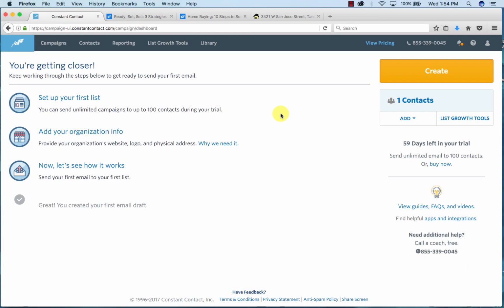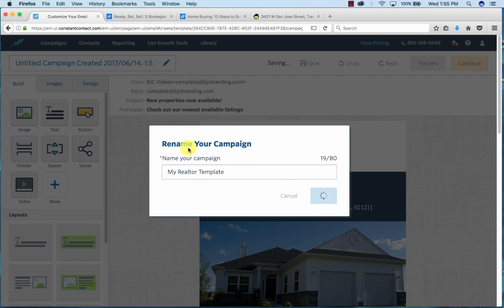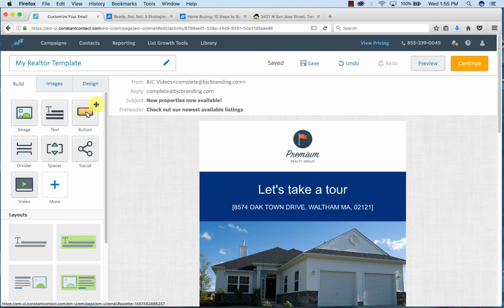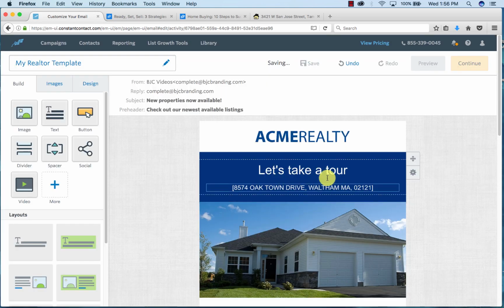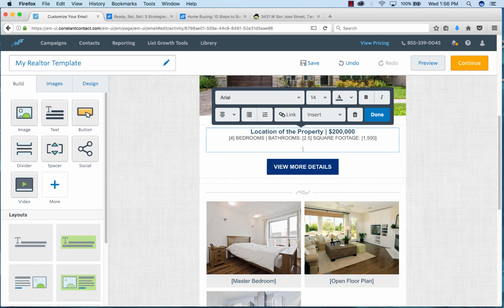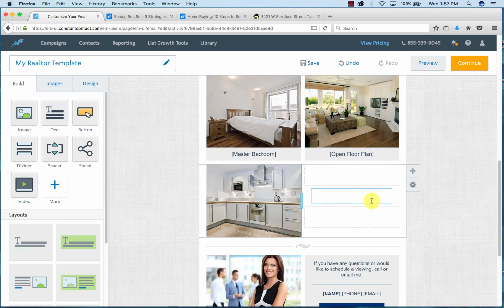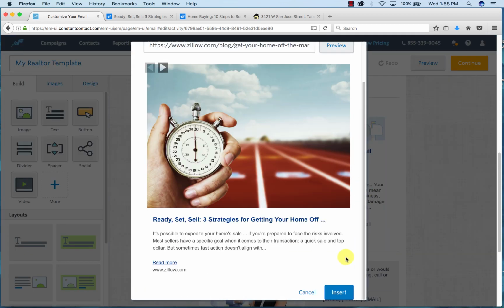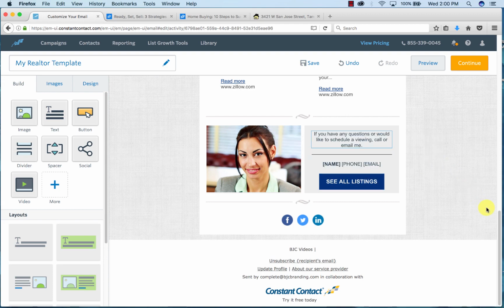How To Create Real Estate Email Marketing in Constant Contact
Realtors and Email Marketing go together like peanut butter and jelly! You need to get your listings out there, and what better way than Constant Contact? Watch as our resident email expert, Jake Burns, teaches you how to build your own Real Estate Email Marketing Campaign.

00:10          Hey everyone, this is Jake Burns here. Today we're going to cover how to create a great template for your realtor business. So first thing we're going to do is click on the create button, choose email. That'll give us a list of options here for emails, and we're going to scroll down and choose the feature listing one works pretty well. Great. Now that that's loaded, we're going to give it a name, my realtor complaint,

00:47          Perfect, and then we're going to go and we're going to actually change on some of the aspects as far as color and fonts. You can change the pattern, the background pattern, changed the color background, the inner background, and depending on your business, then click on the aerial. I like to use aerial for texts in this case and what have you used that font size or color. And then lastly for links, we're going to use this blue buttons in buyers. We're going to choose the same oil headlines blue and then feature articles for you use white. After that's done, we're going to click back to build and we're going to get started actually changing out some of the photos to make it your template, so I already preloaded a few images and we're going to choose acme rural t here, and of course you want to make that a little bit larger. Go over, we're going to add a link to it.

01:51          Okay, insert then, and then here in this section you can either use it as the top part of promoting the specific property where he can use it as an intro to the email. I've seen it used both ways. After that, you can either keep this image here since it's template or you can go and load in your own image. In this case, we're just going to load image quick. Typically you would link this out to the property itself. In our case, we're just kind of link it to our website since you can change that later on. Then down here, this is where we're going to put the location and possibly the price

02:36          And then other information here too. You can format that however you'd like and then certainly you can add in here additional texts. You can copy and paste it from the listing itself. In this case, we're going to leave it just as this and then we're to go to view more details. Change it to you're just listing will have a better call to action there. And then we're going to click insert link is good to go. Alright, so the next section, things we're going to do or is it running? Get rid of this bottom section. We don't need it. And then we're going to actually change out and add a few articles. The way we do that as we're going to use the new read more functionality and constant contact, so we'll pull it in, dropping in on the page where you want to drop it.

03:20          There we go. There we're going to get rid of any elements we don't want, so we just click on.

03:30          And there we go. Now we have of great background which we don't want, so we're going to click on the color and turn out the way. Now we want to add a couple of articles in here just so we can see it for future case, so we'll click on the article, we're going to click edit and then pasting the link automatically pulls in the image. You can address the text here if you want, but usually it's pretty good and then we'll do it a second time. Were this one perfect. Great. And we're going to drop in your photos so we're going to go to the photo at the bottom, click on the image and then we're going to go find the one I pre uploaded. Perfect. And then we can change the text here or do we want with that. And then certainly if you want to change the call to action here, see all listings or possibly contact me, either one works well, like done and that's it. We have a great new template you can build your next email on and to have a liquid is lens in both mobile and desktop mailboxes. Hey, thanks so much for watching.